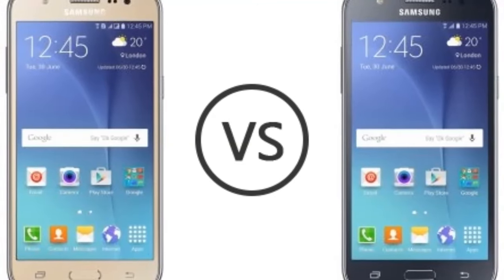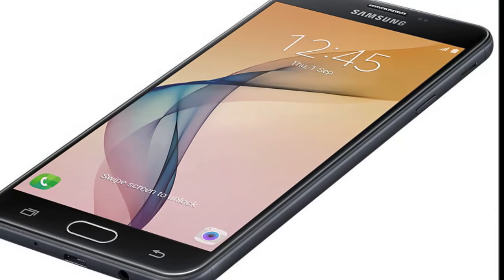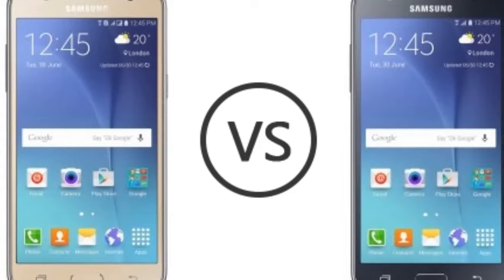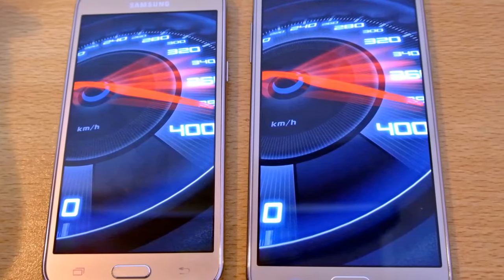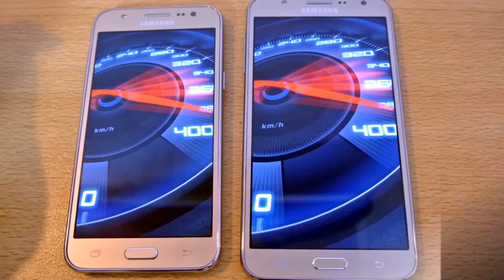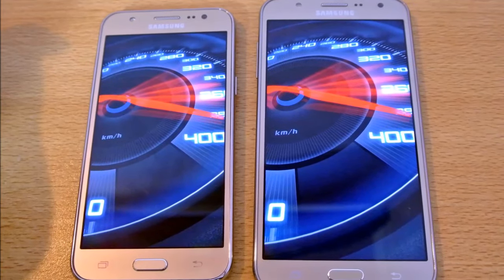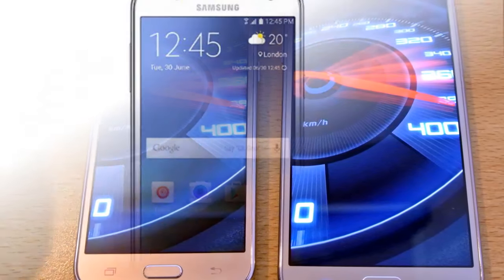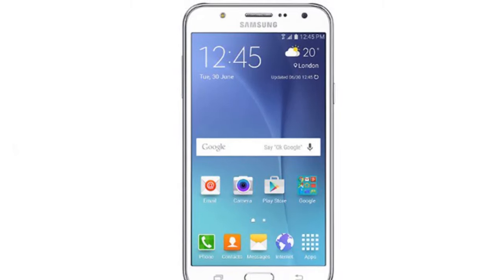Samsung Galaxy J5 Prime, Galaxy J7 Prime First Impressions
Samsung's Galaxy J-series smartphones have received decent response from the Indian market. The company registered a 10.9 percent growth over the previous quarter and 15 percent growth from the same period last year. According to a recent IDC data, updated versions of the Galaxy J2, J5, and J7 smartphones drove shipments in Q2 2016. The South Korean company, in an attempt to further cash in on the popularity of its J-series, has unveiled two new models - the Samsung Galaxy J7 Prime and Samsung Galaxy J5 Prime.

Both new Samsung smartphones feature the same design, with fingerprint scanners and all-metal bodies. The company is also heavily promoting India-specific "smart" features such as S Power Planning and S Secure which have been developed by Samsung's R&D centres in India.

Talking about the new J-series smartphones, Manu Sharma, Vice President, Mobiles Business, Samsung India told Gadgets 360 that the new "smart" features were inspired by insights from the company's wide range of consumers. Sharma stressed that the new features are 'Make for India' innovations. We spent some time with the new Samsung Galaxy J7 Prime and Samsung Galaxy J5 Prime at a private media briefing on Monday, and here are our first impressions.

Before diving into the specifics of the new Galaxy J7 Prime and J5 Prime, we have to talk about the new S Power Planning & S Secure features that have been designed keeping Indian consumers in mind. S Power Planning makes its debut on the new J7 Prime and J5 Prime smartphones, and seems targeted at young users.

S Power Planning includes three features: Reserve Battery Capacity for calls, which allows the user to allocate a certain percentage of the battery for calls and messages; Extend Battery Time, which has three power-saving levels to choose from; and Forward Calls, which lets users forward calls to another number when the phone runs out of power. Extend Battery Time can give users up to twice the usual amount of battery life, as per a Samsung representative, but several phone features are disabled. S Power Planning could definitely come in handy for everyday use, as there will always be times when we forget or are unable to charge our phones ahead of a very busy day.

The second highlight feature is S Secure, which is focused on security and privacy. It includes options to lock and hide apps, secure folders with a fingerprint, and encrypt data being transferred over public Wi-Fi hotspots. The Secure Folder feature has been seen before, on the Galaxy Note 7.

Samsung has also included its S Bike mode on both the new smartphones. S Bike mode made its debut earlier this year on the Galaxy J3 (6) and is based around the core idea that two-wheeler riders should not be distracted by incoming calls. For user convenience, Samsung has placed the S Power Planning, S Secure, and S Bike mode toggles in the Quick Settings panel by default.

The all-metal Samsung Galaxy J7 Prime and J5 Prime both look sturdy. They also both feel slightly heavy for their sizes - the J7 Prime weighs 167 grams and J5 Prime comes in at 143 grams. The front of both phones is 2.5D rounded-edge Corning Gorilla Glass which gives them a premium feel. The signature home button can be seen upfront placed between the Recents and Back capacitive buttons. The home button on both the phones also embed the fingerprint scanner. Each phone has its power button on the right and volume rocker on the left. The 3.5mm audio jack and Micro-USB charging port are on the bottom. There is a company logo on the top above each phone's display, plus more branding at the back. Thanks to the phones' curved edges, we had no issues holding either the J7 Prime or the J5 Prime.

The phones' rears seem plain other than the primary camera and accompanying LED flash on each one. There are two lines running across the top and bottom of the back panel.

Running Android 6.0 Marshmallow, the Galaxy J7 Prime and J5 Prime use Samsung's own TouchWiz skin, and they come with the usual apps from Google. Both models also have Microsoft suite of apps including Office apps and Skype preinstalled, among others. As before, users can delete the Microsoft apps if they choose to. The icons for the dialler, contacts, messages, and browser are pinned on bottom of the display, and the app drawer is to their right. The quick settings panel includes the usual toggles for Bluetooth, Wi-Fi, cellular data, torch, power saving, flight mode, and more. Samsung might have cut down on the number of its own apps but a few still made it to the device, including MyGalaxy and Samsung Notes.

The Galaxy J7 Prime features a 5.5-inch full-HD (1080x1920-pixel) IPS display with 2.5D Corning Gorilla Glass, and it runs on a 1.6GHz octa-core processor coupled with 3GB of RAM. The screen looked bright and crisp. We found legibility to be decent even in direct sunlight, with good viewing angles.